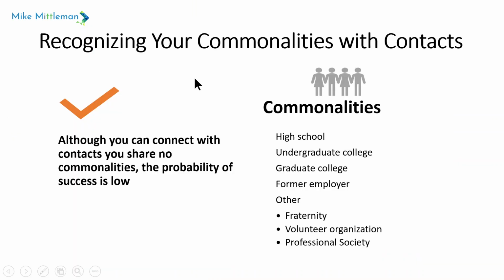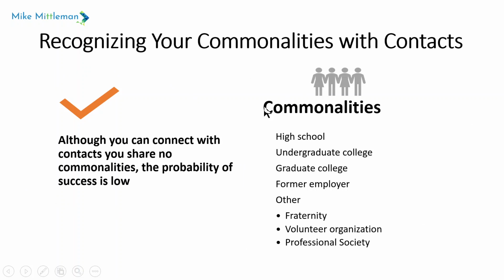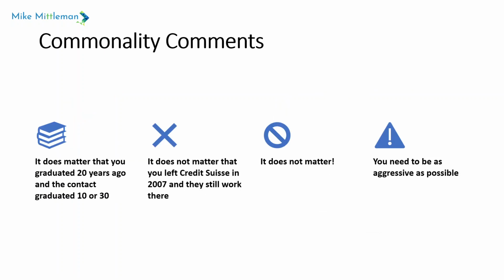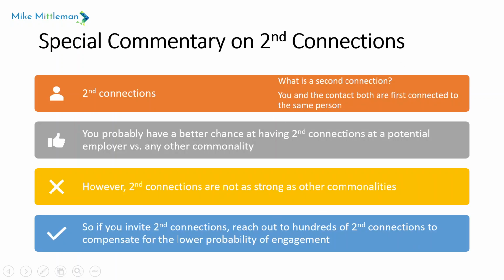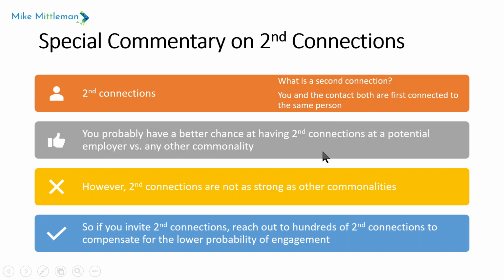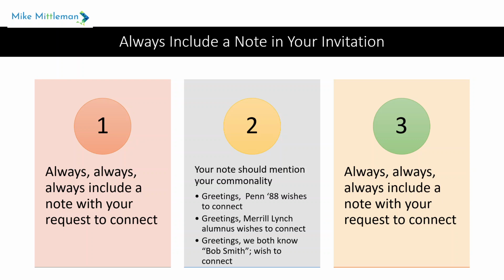Part 1 The Definitive Video Guide to Getting You Behind the Scenes to Access The Hidden Job Market v